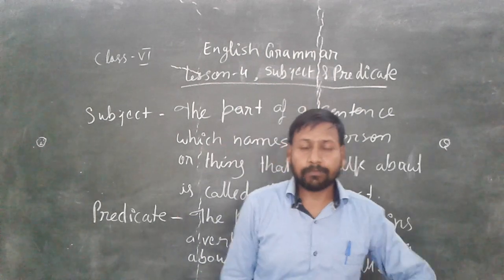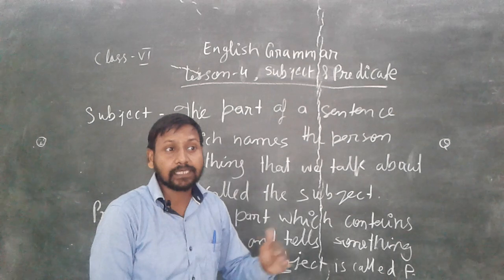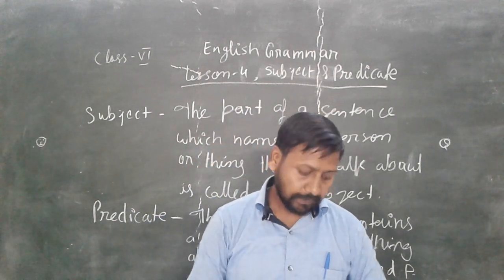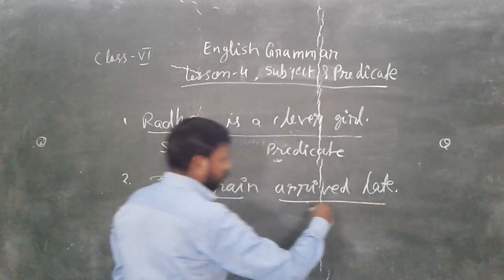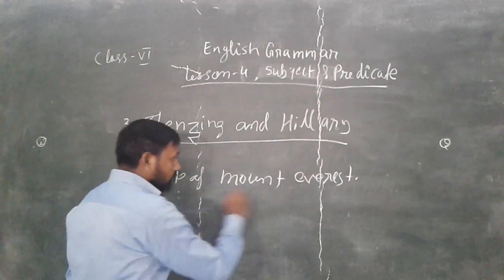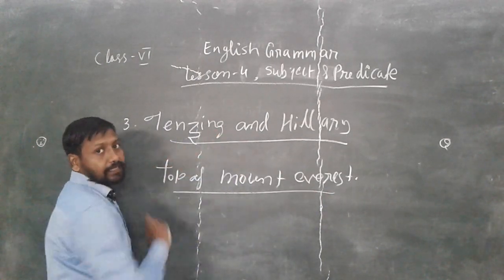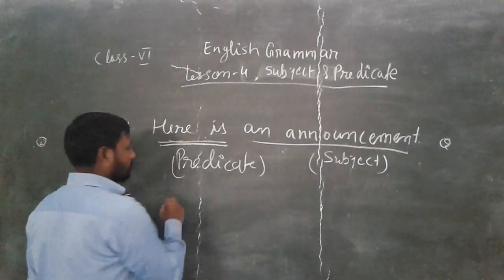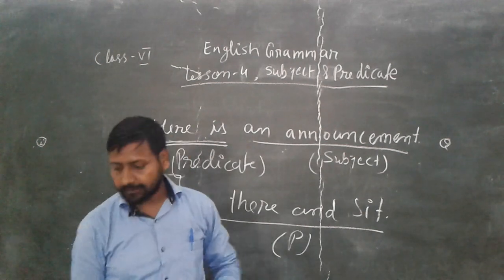English Grammar, L 4, Class 6